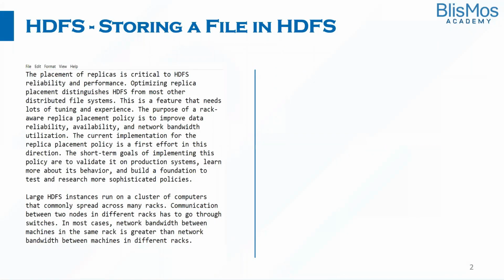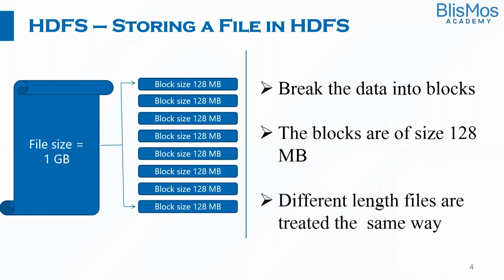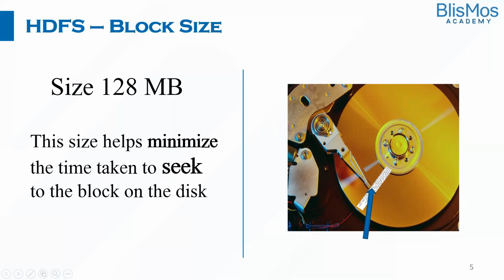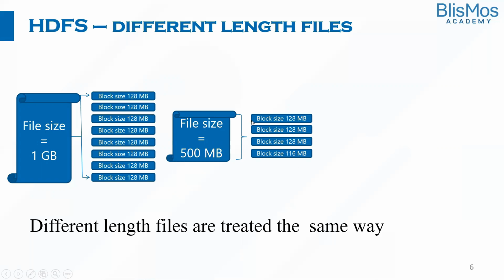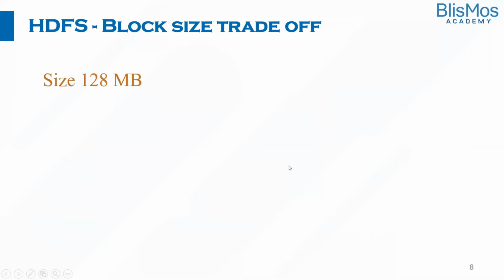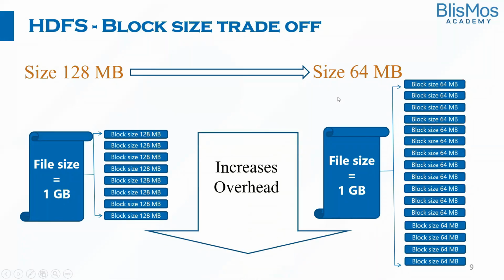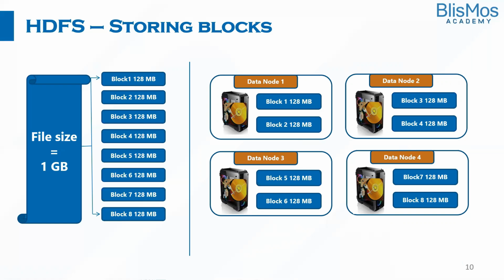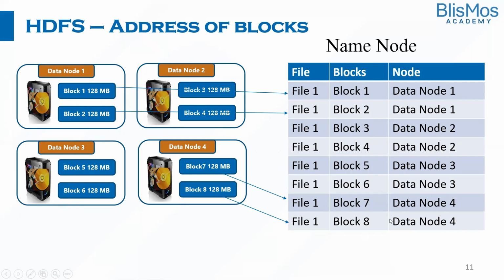12. Storing Files in HDFS | Big Data Hadoop Course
In this video, we will understand storing files in HDFS.